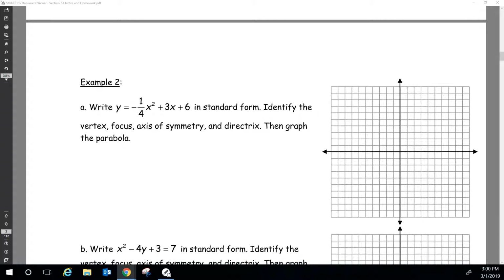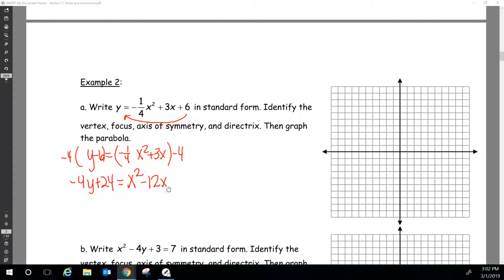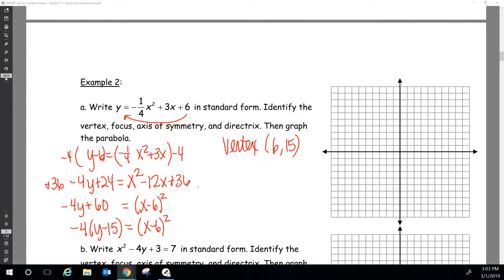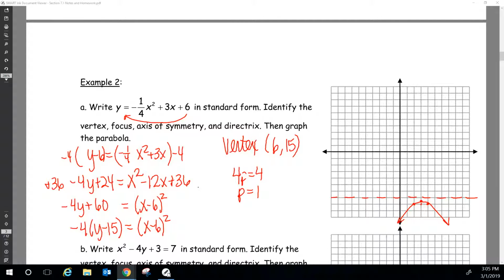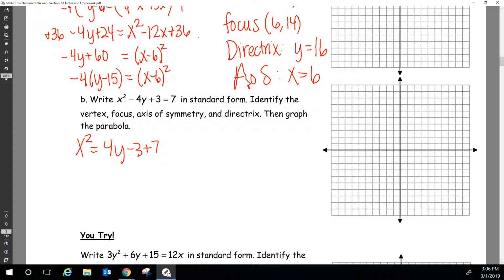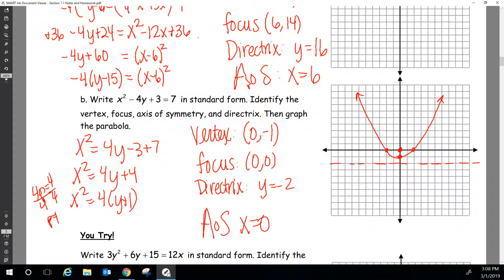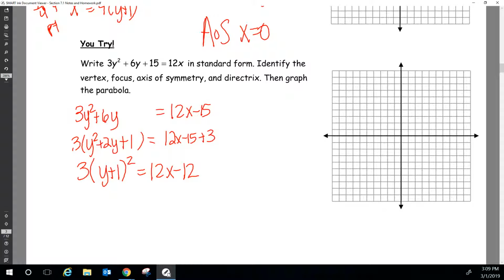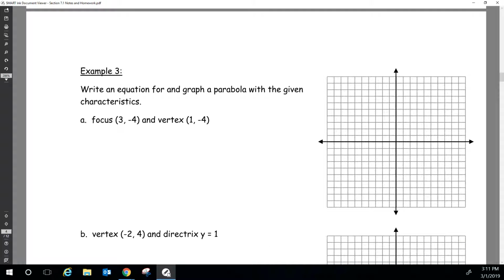PHS PreCalculus Section 7.1 Notes Example 2